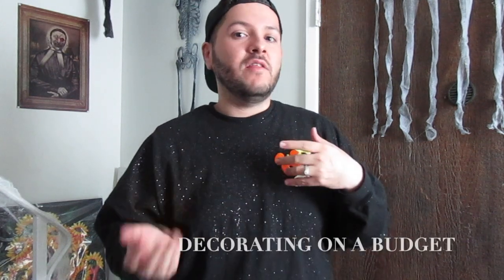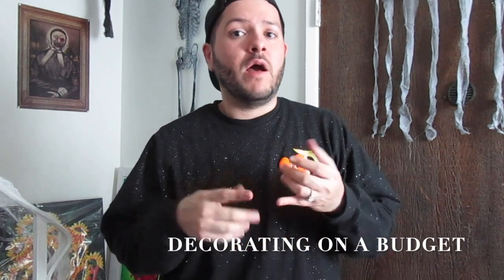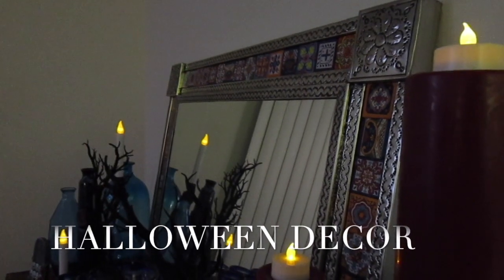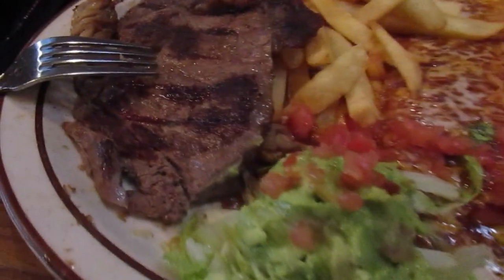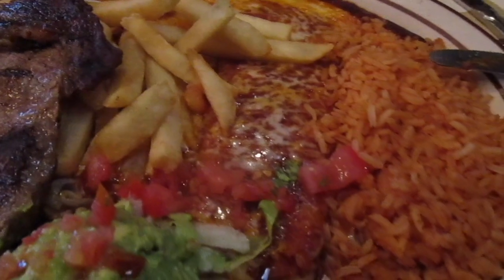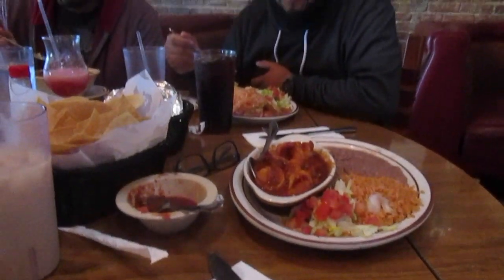SOMETHING SPOOKY THIS WAY COMES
Casa Hernandez becomes spooky for the Halloween season, celebrates a birthday, and explores coming out as a Gay teen.

-Escape, Evingland
-Horror House, Aaron Kenny
-She Dies Up There You Know, Dan Bodan
-The Attraction of Evil, Hainbach
-Absention, Odonis, Odonis
-They Can Feel You, Hainbach
-Breathe, Slenderbeats
-Pluck It Up, Dan Henig
-Breakfast Alone, The Whole Other
-Awaken, Anno Domini Beats
-Marmoset, Text Me Records/GrandBankss
-Sleeplessness, The Brothers Records
-Cubic Z, Diamond Ortiz

-Hallow Wind
-Monster Alien Growl Tense
-Female Monster Growls
-Breathing Echo Space